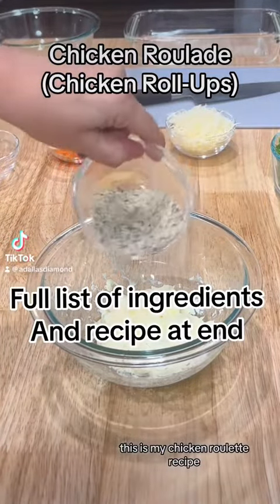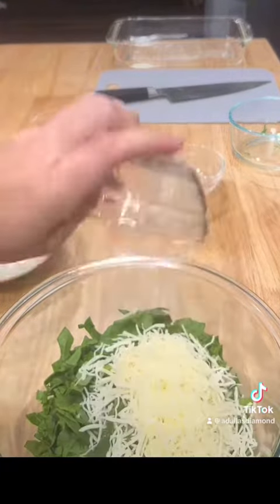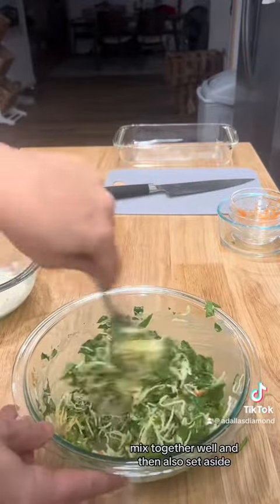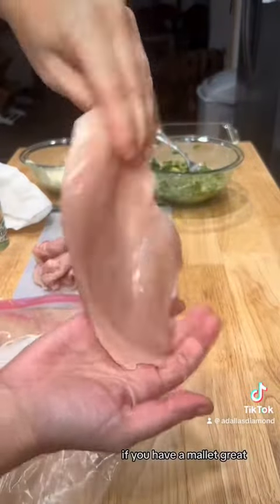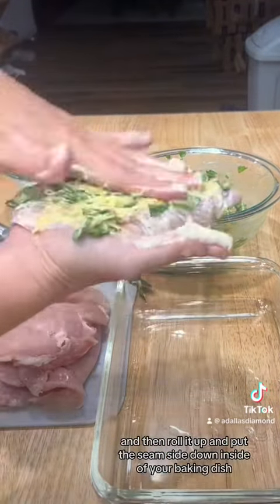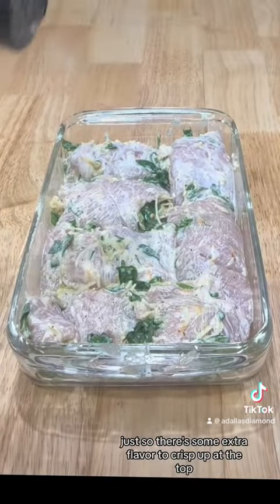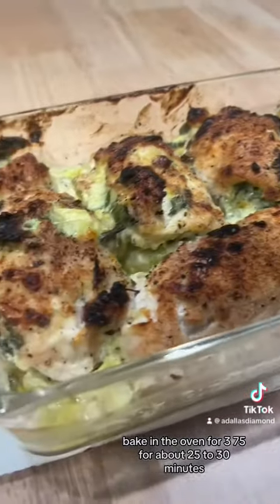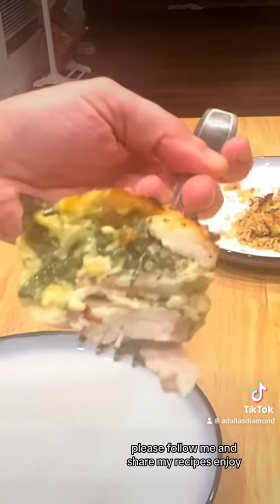Chicken Roulade aka Chicken Roll Ups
So good soooo tasty!  Ingredients and recipe at end of video.